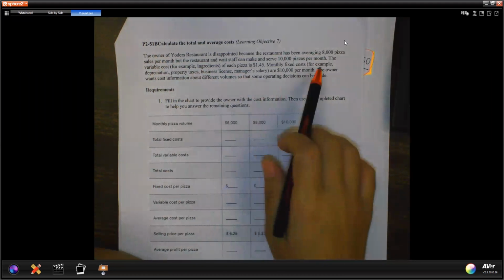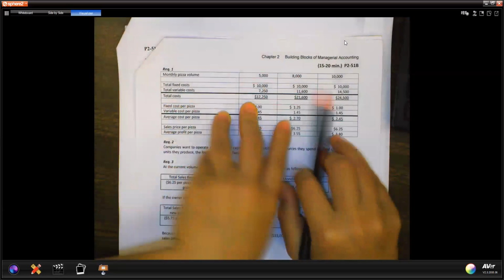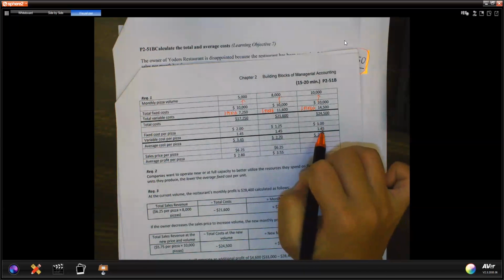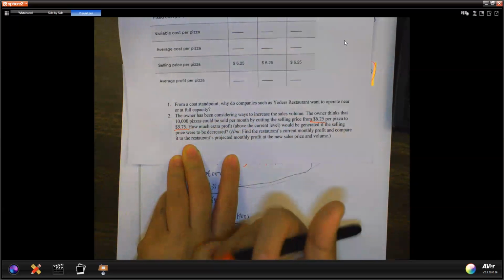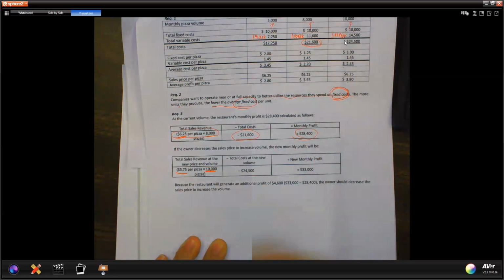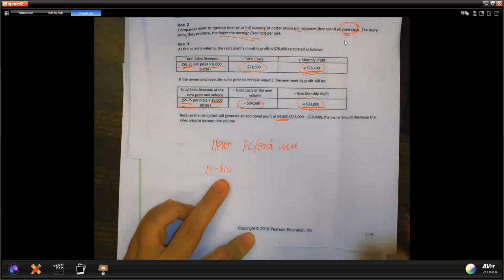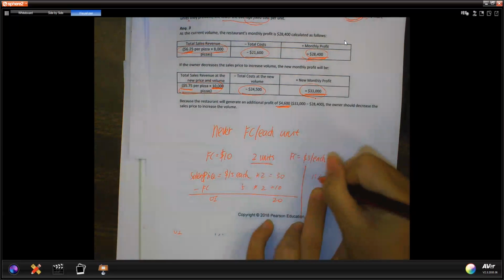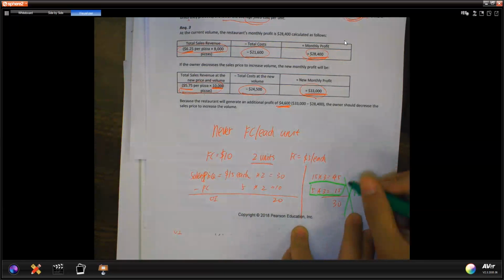ACCT210 CH2 Video2